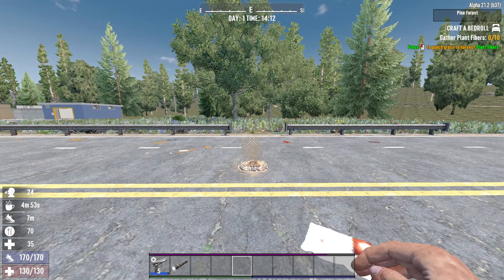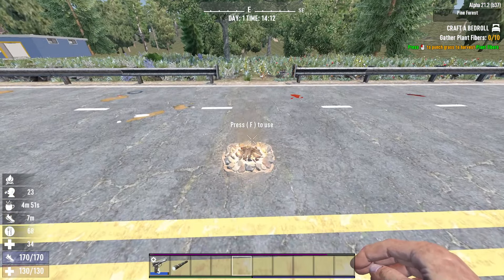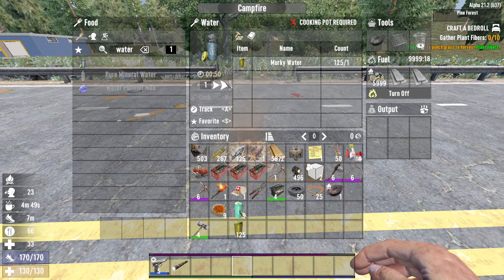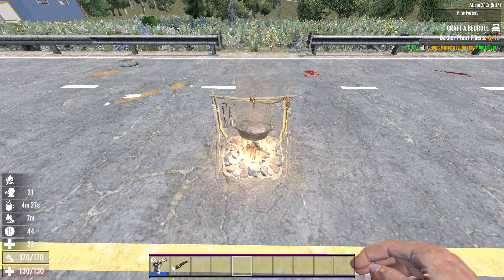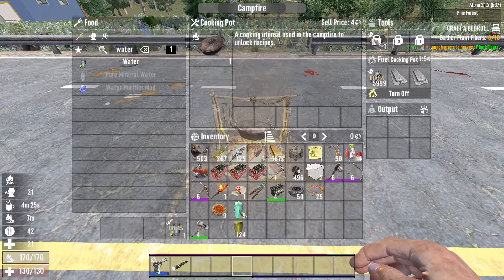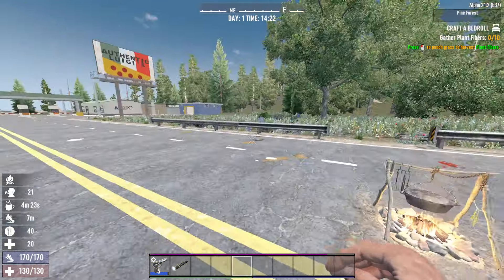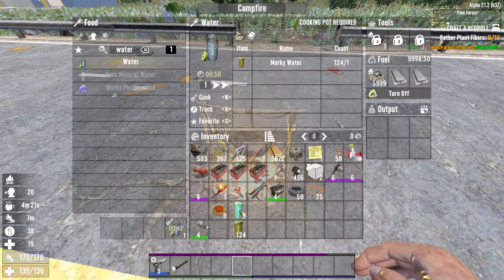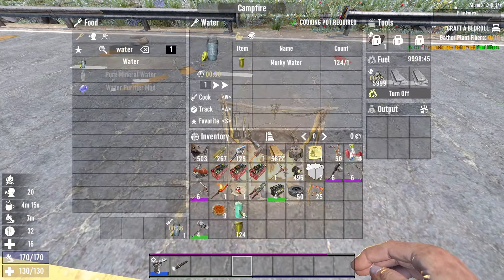How to Boil Murky Water in 7 Days to Die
Learn the secret to boiling murky water in 7 Days to Die! Discover how to use a cooking pot to purify water and survive in the game.